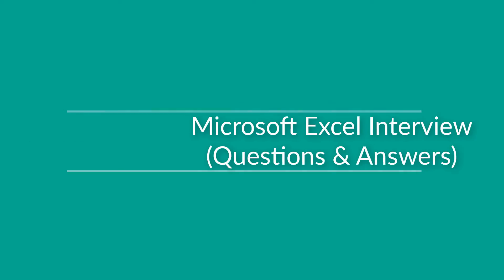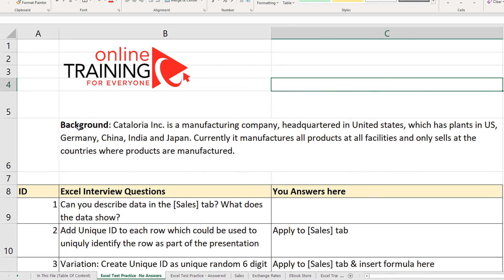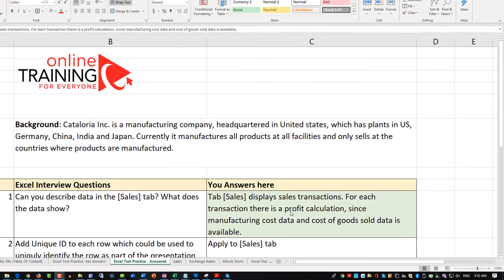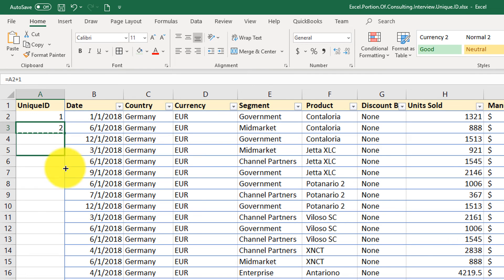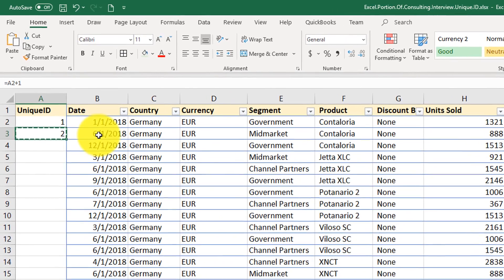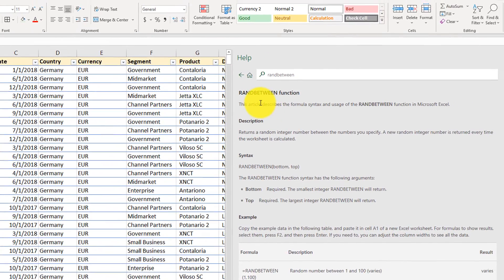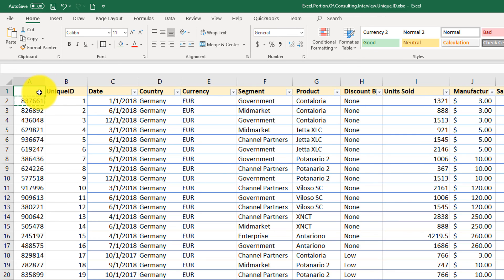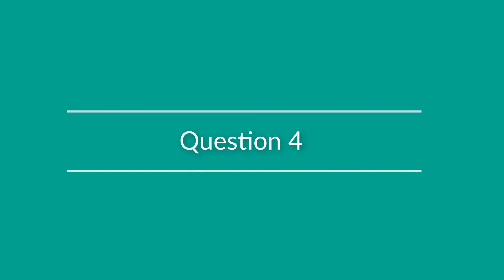How to Pass EXCEL HIRING INTERVIEW ASSESSMENT TEST - Questions and Answers with Solutions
To pass an Excel test for a job interview, focus on mastering essential functions such as VLOOKUP, pivot tables, and complex formulas through regular practice and tutorials. Familiarize yourself with the specific Excel tasks relevant to the job role, such as data analysis, financial modeling, or creating charts and graphs. Additionally, take timed practice tests to improve your speed and accuracy under exam conditions, ensuring you can efficiently demonstrate your Excel proficiency during the actual test.